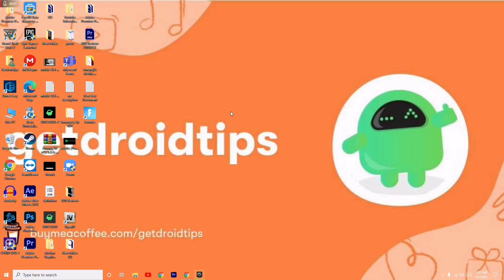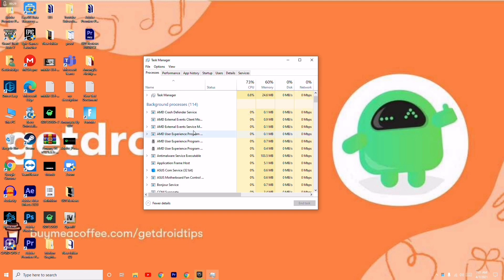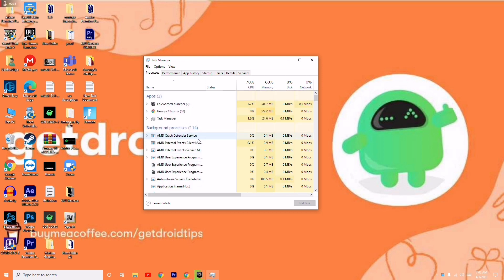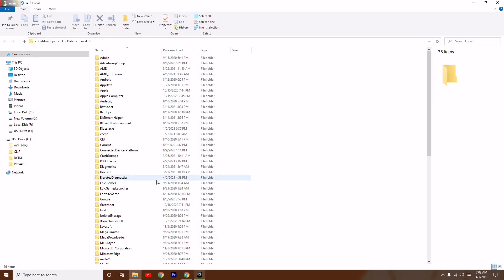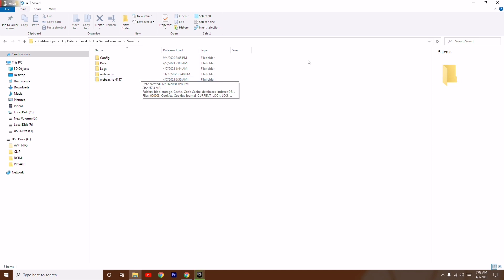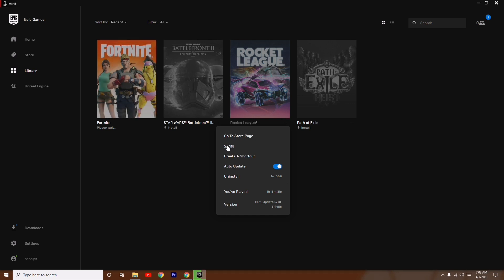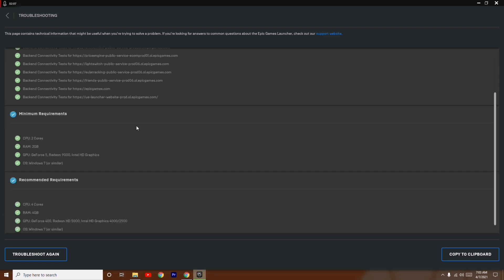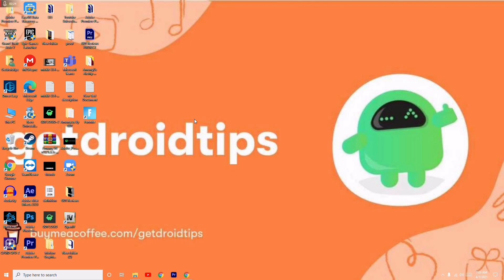How to Fix Rocket League (64-bit, DX 11,Cooked) (Not Responding) - Solved 2021 New Method